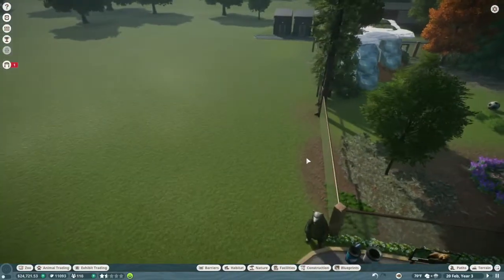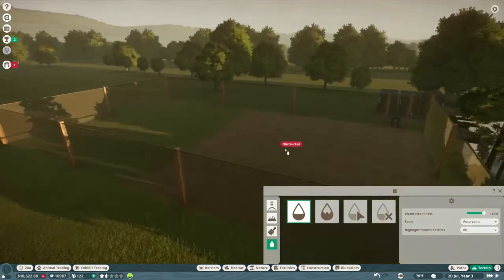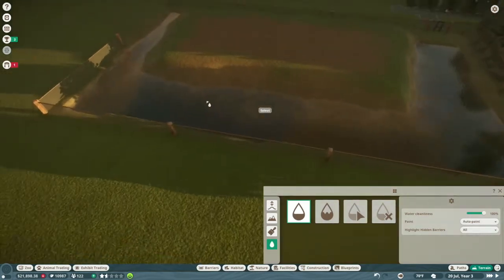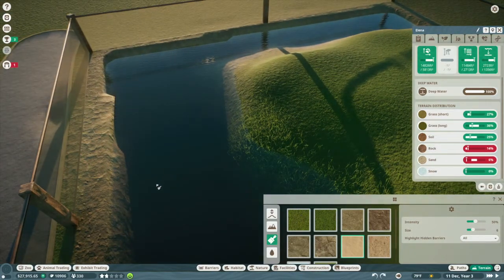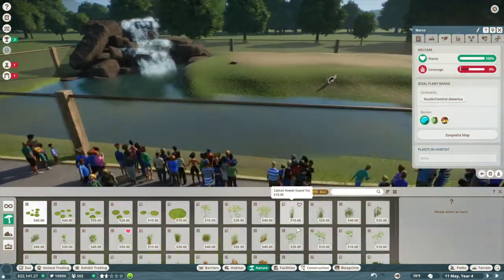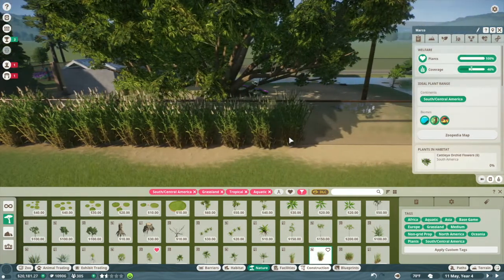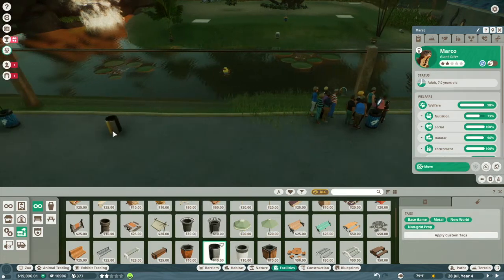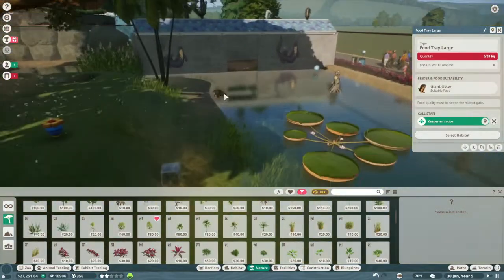i built the coolest waterfall for my otters! | Planet Zoo - Franchise Mode - Part 23 - PC Gameplay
WELCOME BACK TO PLANET ZOO! Follow on our journey to make the best zoo!

Use this at your check out to get a discount!

MUSIC CREDITS intro & outro Go check them out!